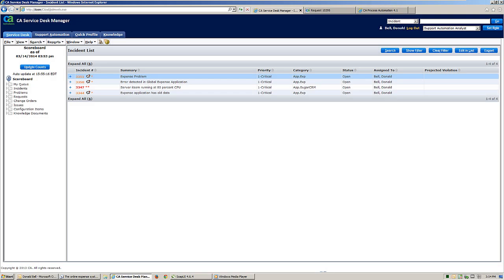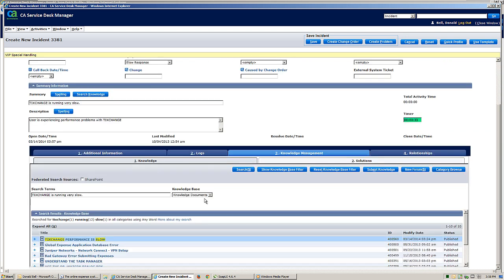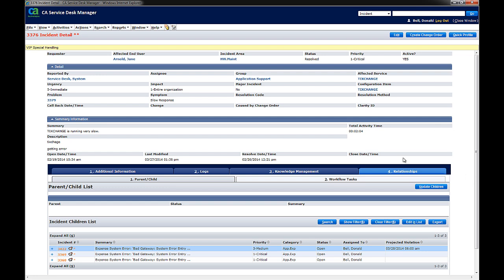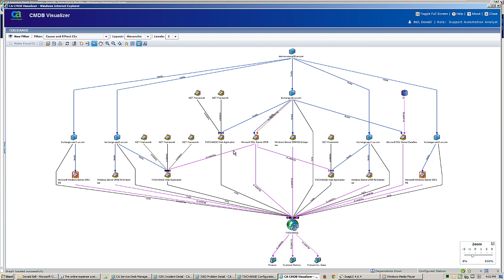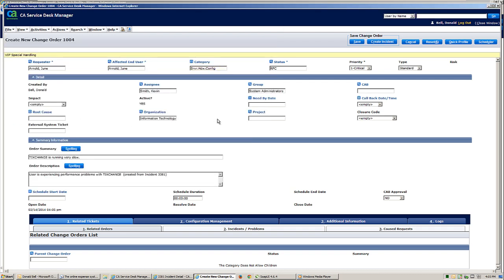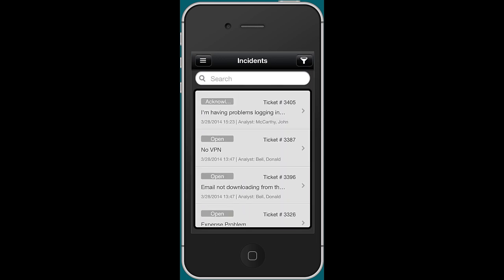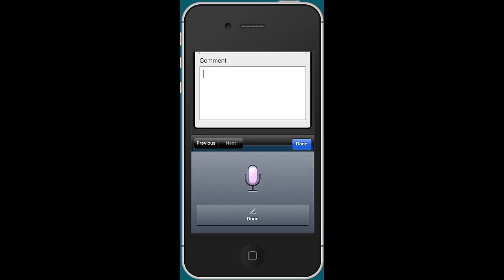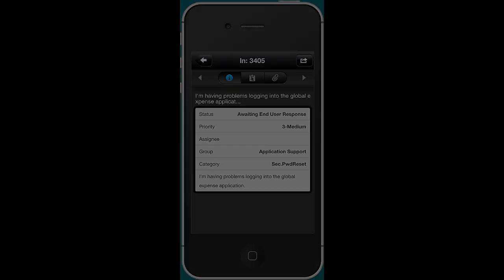CA Service Management -- Incident and Problem Management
Video demonstration showing how CA Service Management addresses Incident and Problem Management processes with both browser and mobile user experiences.